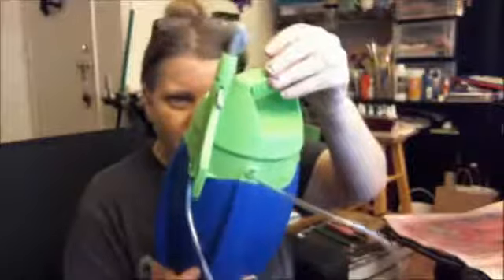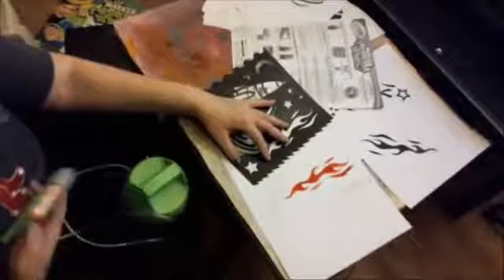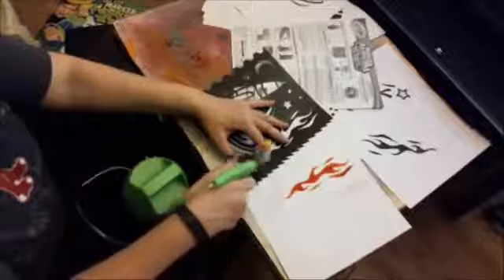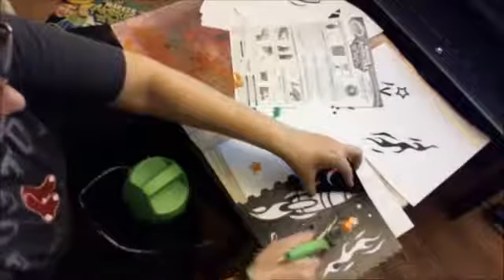Crayola Deluxe Marker Airbrush Kit Review